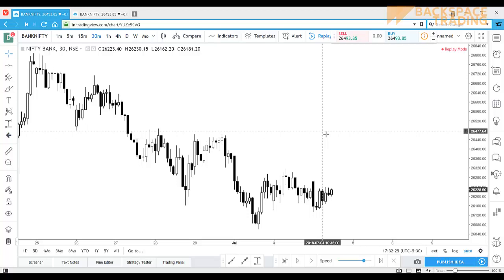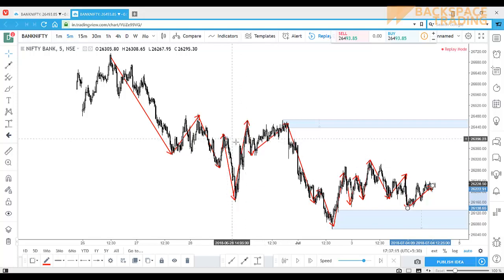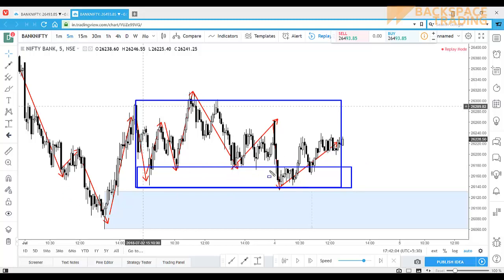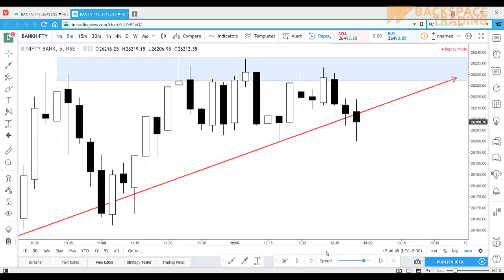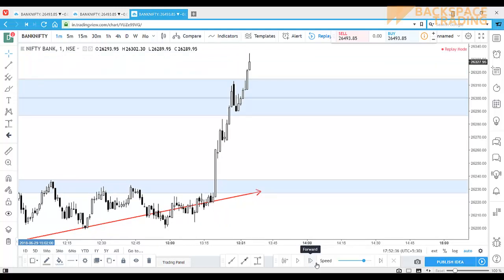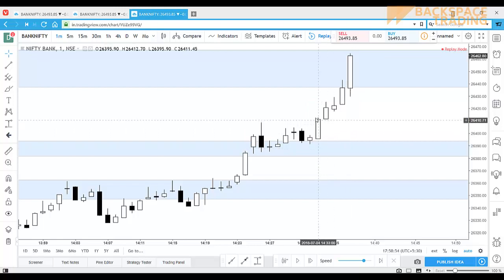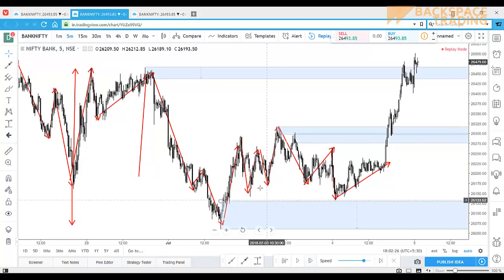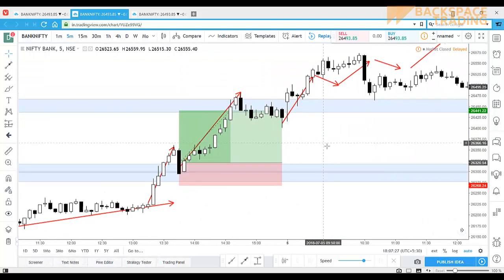Chart Forex Trading